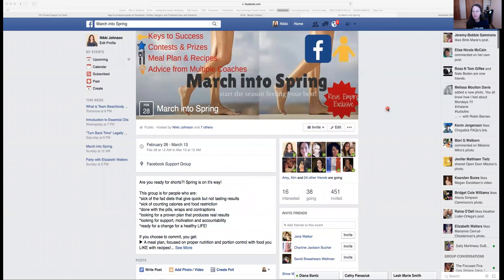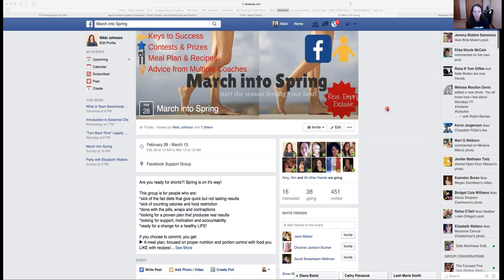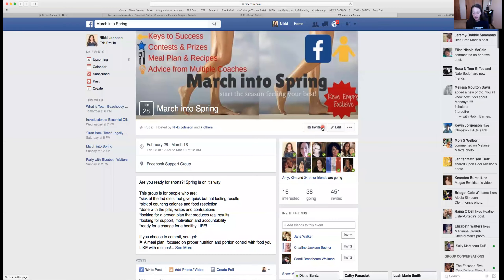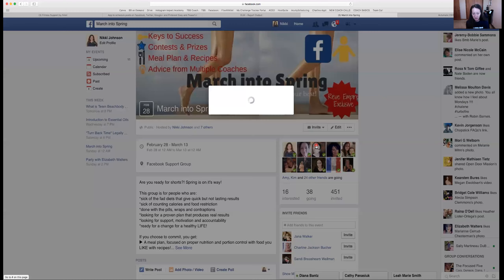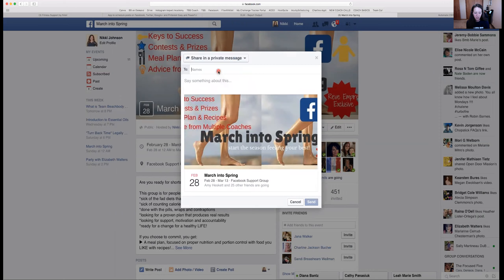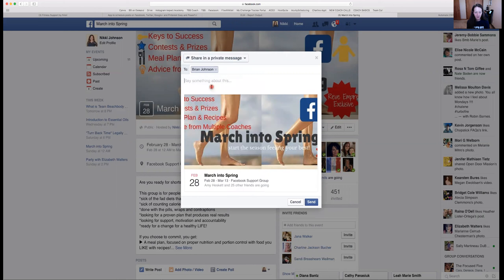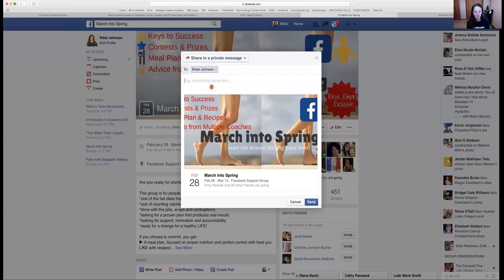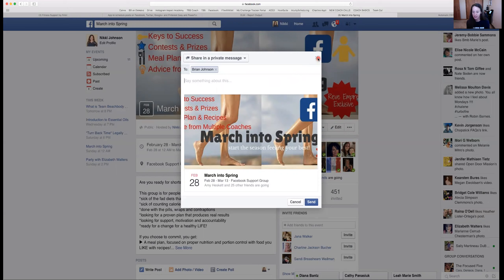How to send a private invite from a FB Event